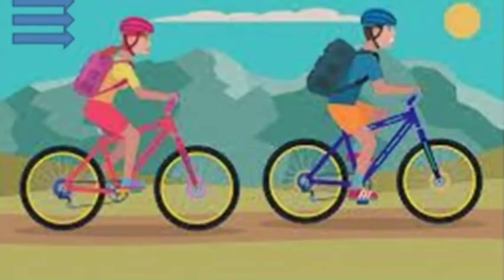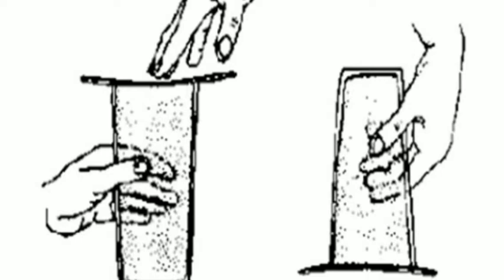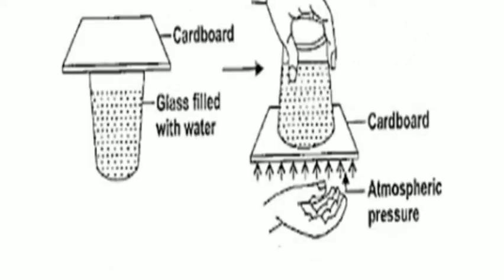Class7 (12/08/21) Winds, Storm and Cyclones